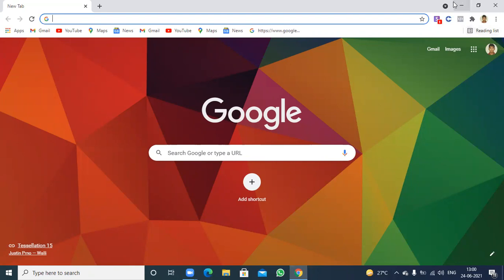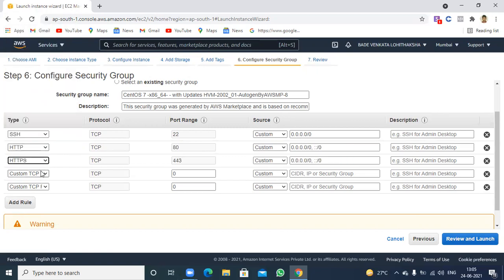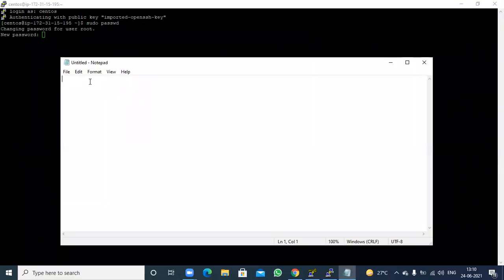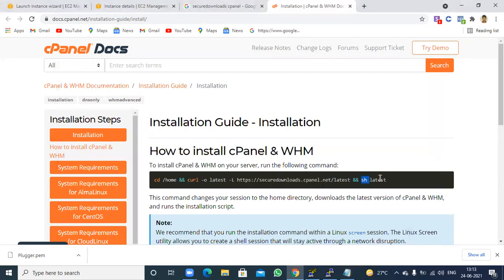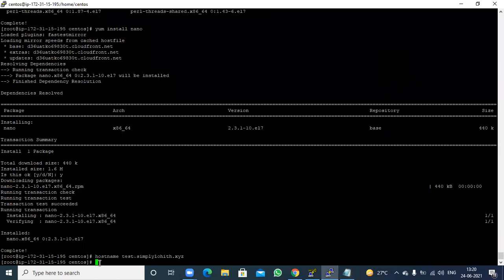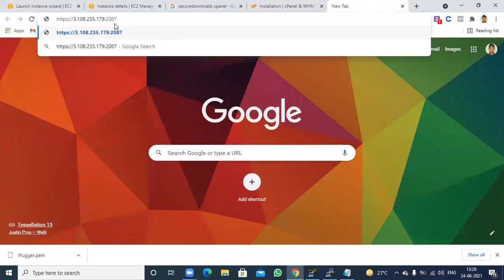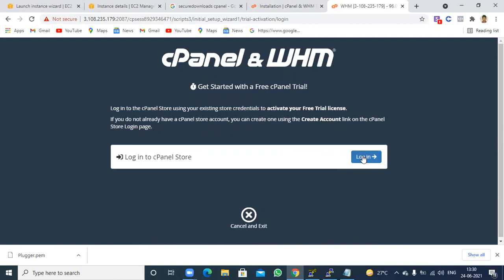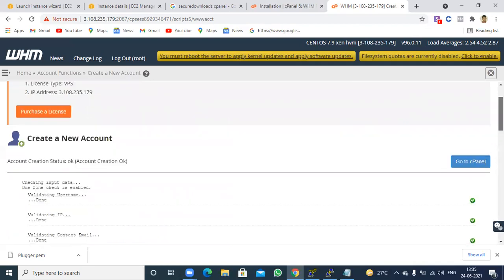How to Create a WHM Cpanel in AWS EC2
Click here to create AWS : aws.amazon.com
You need to install putty software

centos
sudo passwd
su root

yum update
yum install wget
yum install perl
yum install nano

hostname test.simplylohith.xyz

sh latest